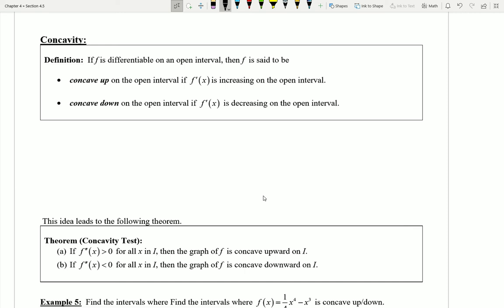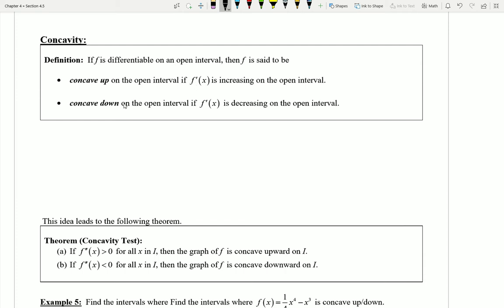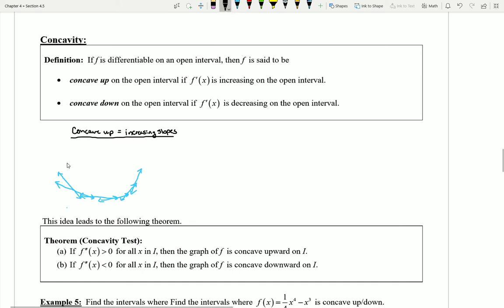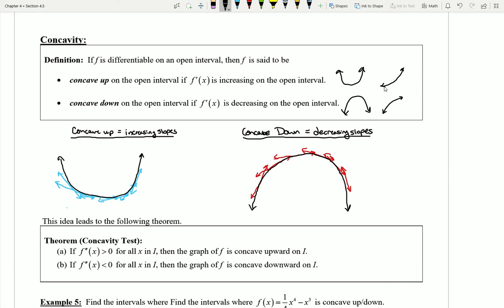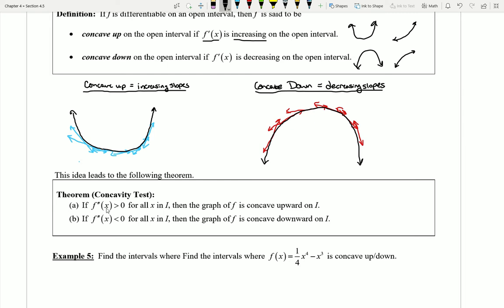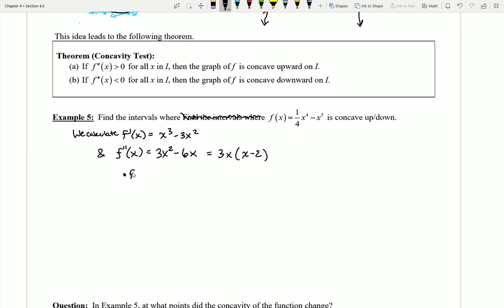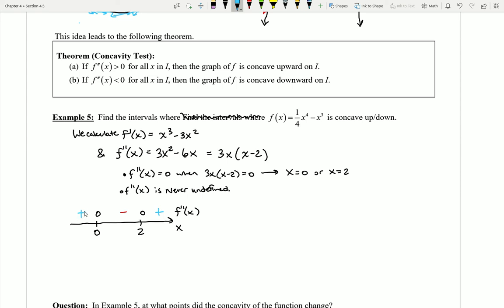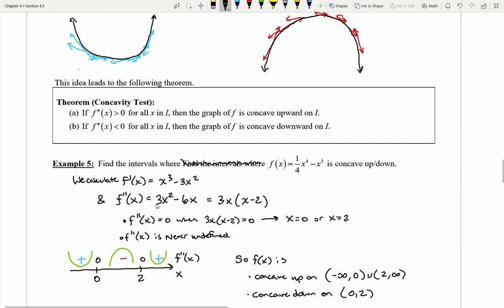4.5 Concavity, Definition, Theorem, & Ex5